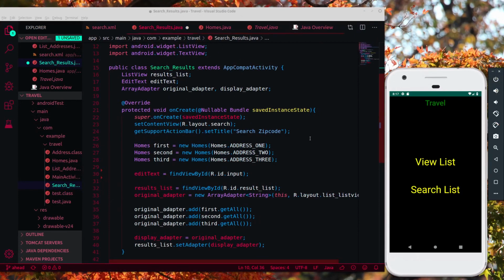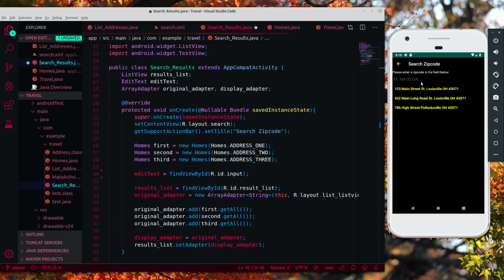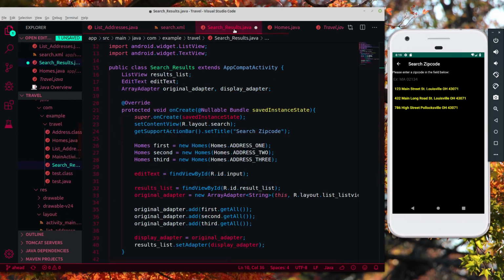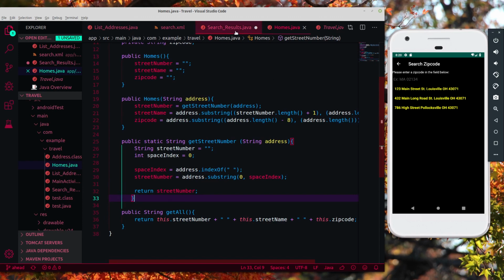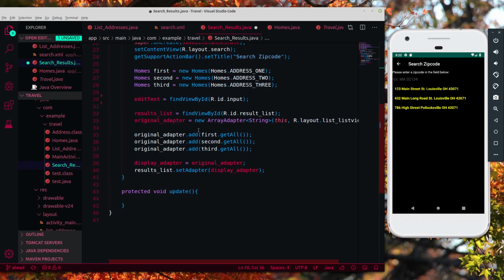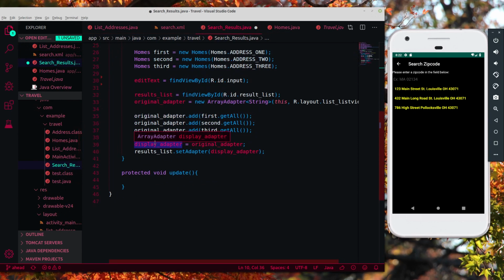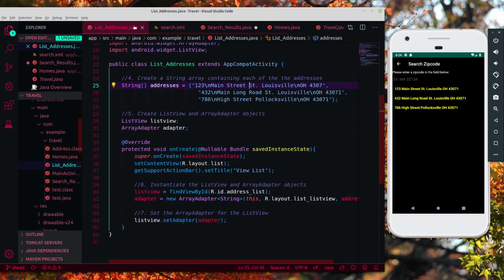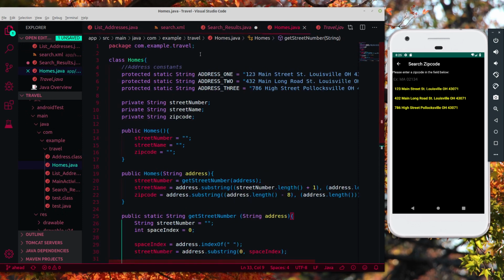Salesman's Travel Update - New Way to Display a List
Intro
In this update, I'll walk you through how I used Object Oriented Programming concepts to optimize the way my app displays a list.

Description
I created a new class called Homes which allowed me to instantiate objects containing the data needed for upcoming features in my app.